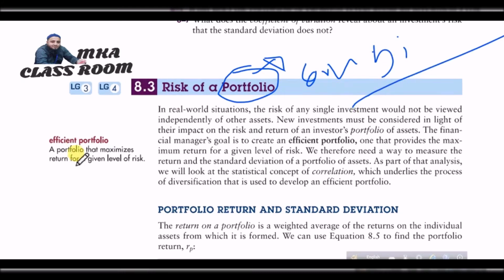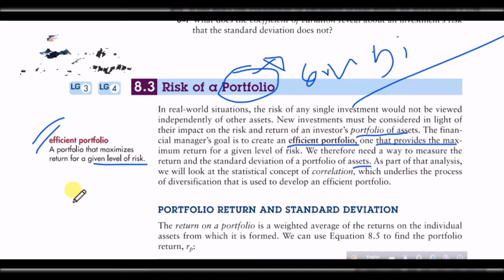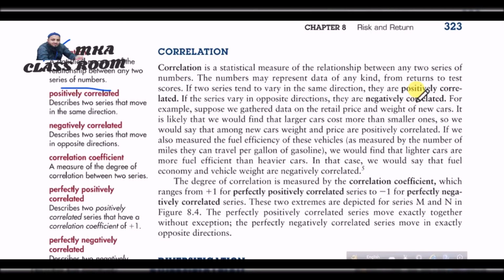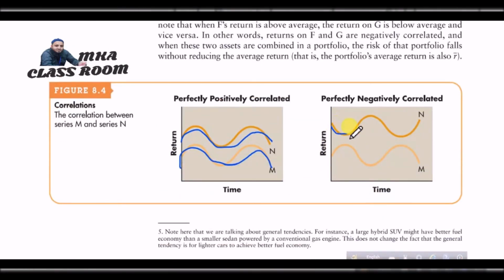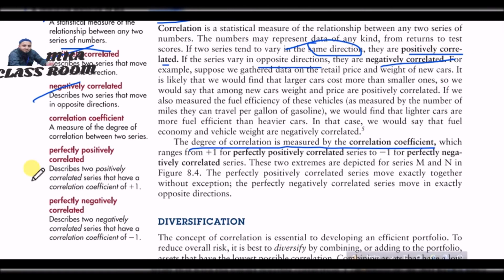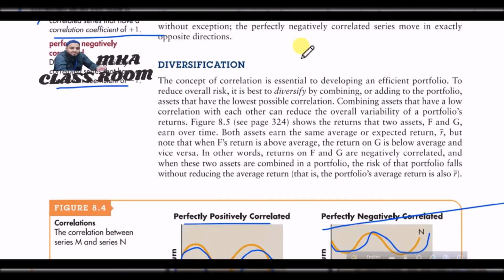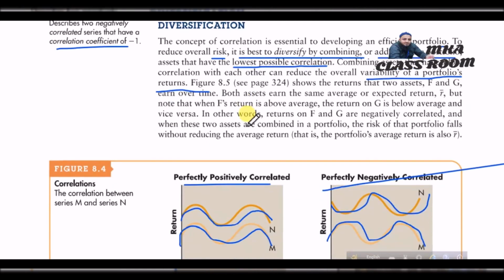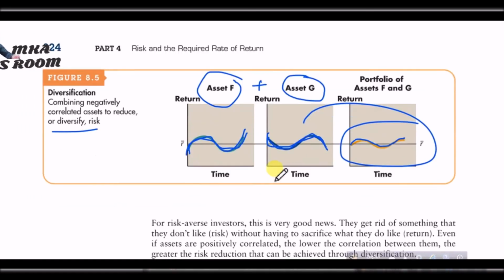Risk of a Portfolio